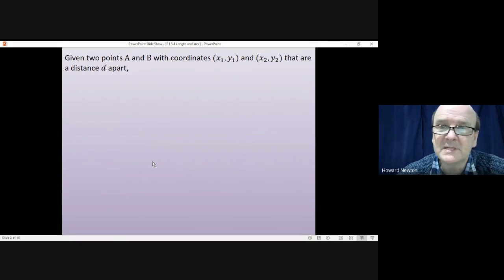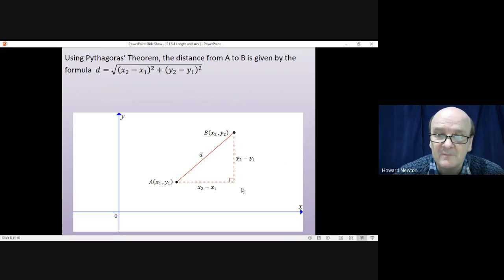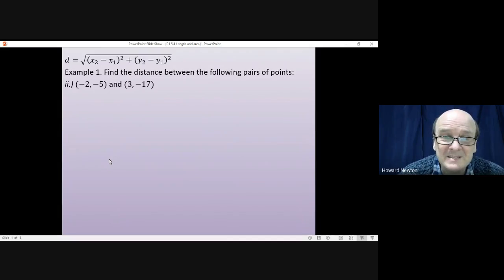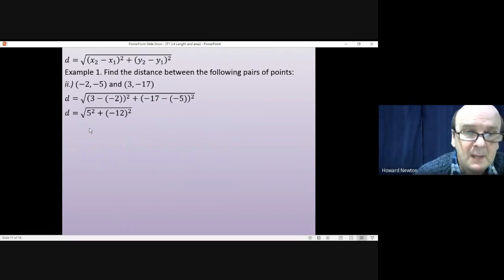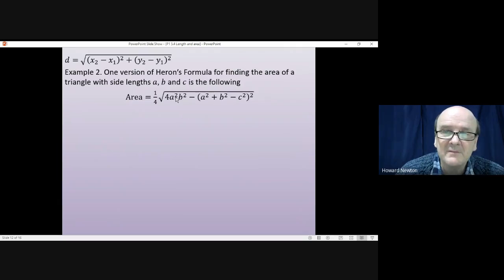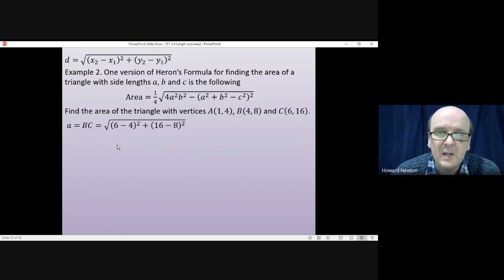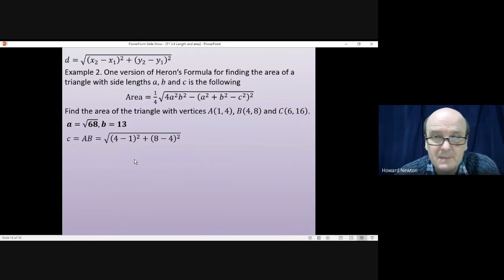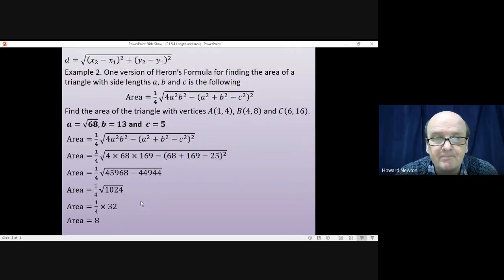5.4 Finding the distance between two points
Edexcel International A'Level Mathematics. Pure mathematics 1.5.4 Finding the distance between two points